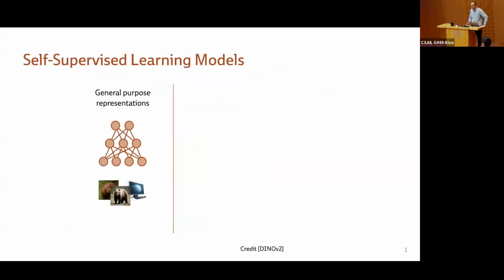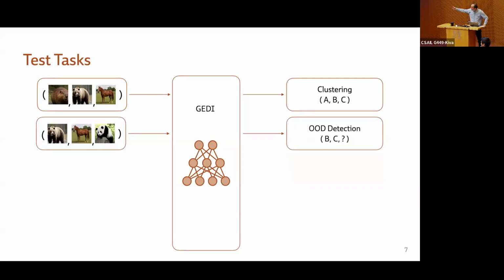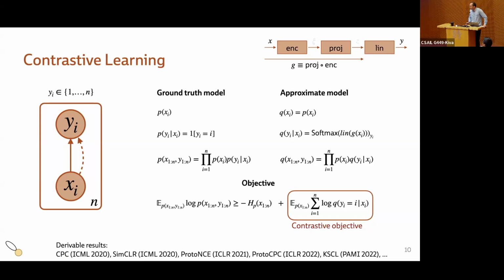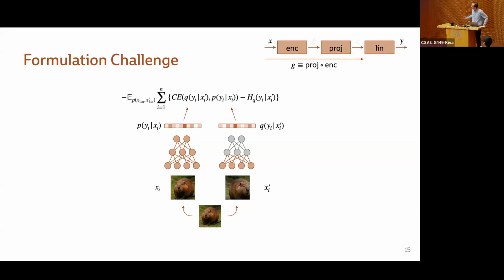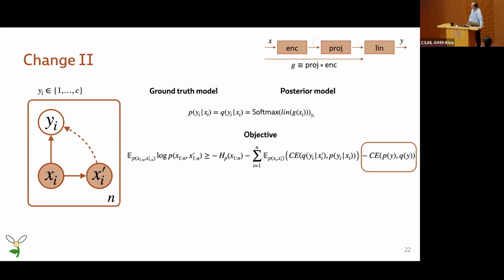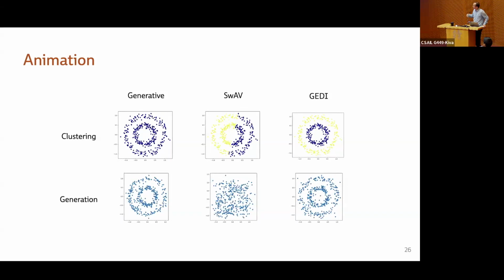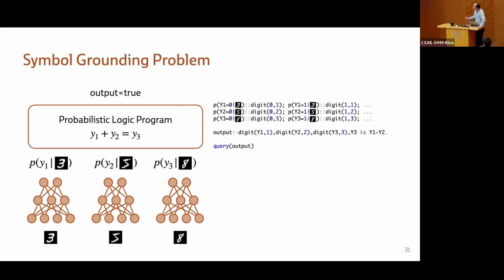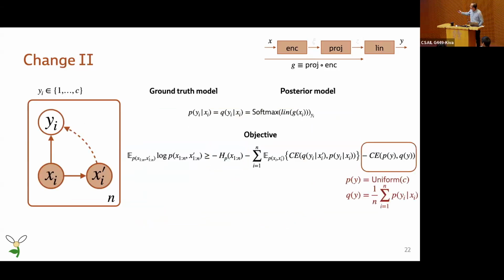Unifying Self-Supervised Clustering and Energy-Based Models (TMLR 2025)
Self-supervised learning has achieved remarkable progress in recent years due to its ability to extract high-quality representations from large amounts of unlabeled data. Meanwhile, generative models have offered valuable insights into the hidden processes that give rise to data. The synergy between these two areas of machine learning holds great promise, for example, by leveraging generative processes to learn more robust representations, or by using learned representations to synthesize new data.

However, a principled theory and methodology that bridge self-supervised learning and generative modeling are still lacking. In this work, we take a significant step toward closing this gap by demonstrating, for the first time, the feasibility of learning a self-supervised clustering model in a generative manner. To this end, we address three key challenges: formulation, integration, and unification.

Our empirical results show that this unification substantially improves the performance of existing self-supervised learners in clustering, data generation, and out-of-distribution detection. Moreover, we demonstrate that our approach can be incorporated into a neuro-symbolic framework to address a simple yet non-trivial instance of the symbol grounding problem, thereby enabling the learning of high-quality symbolic representations.